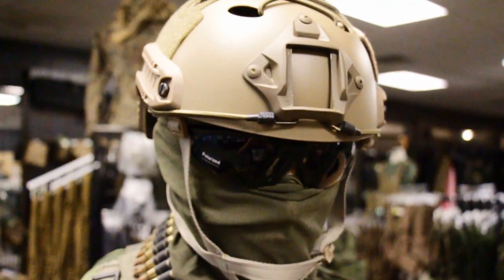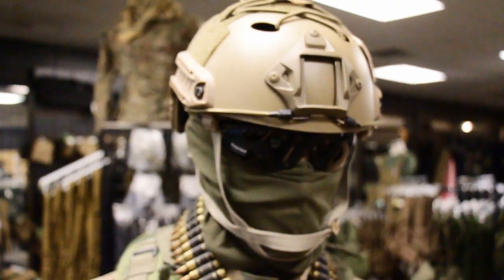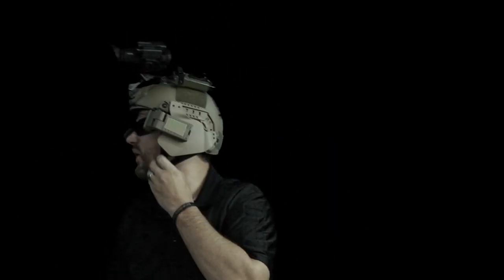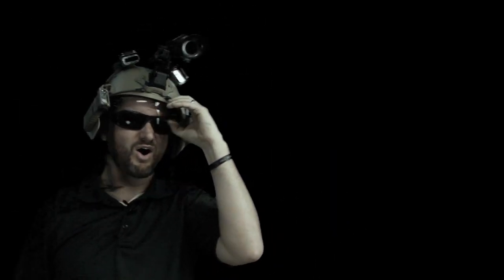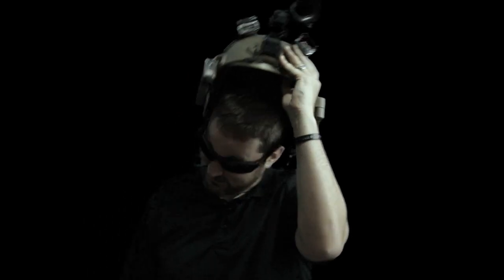Value BUMP helmet: judge, jury, bargain.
The Emerson value BUMP boasts many of the same features as its more expensive relatives.